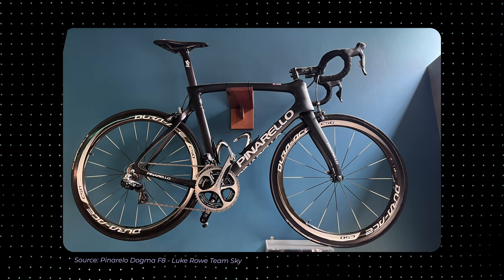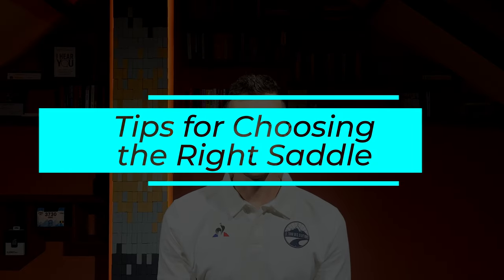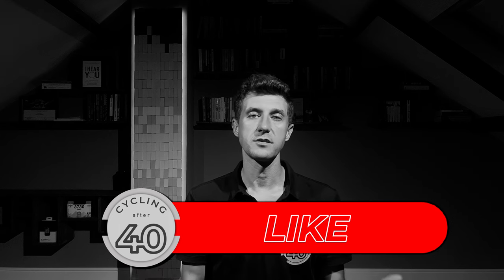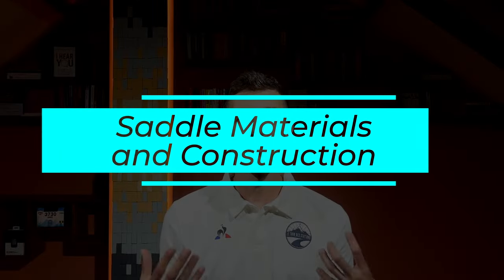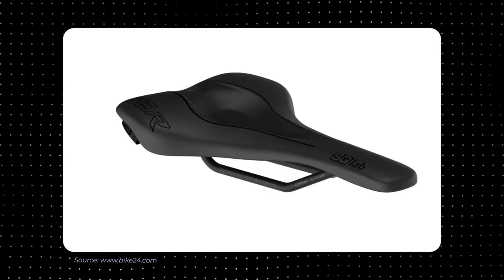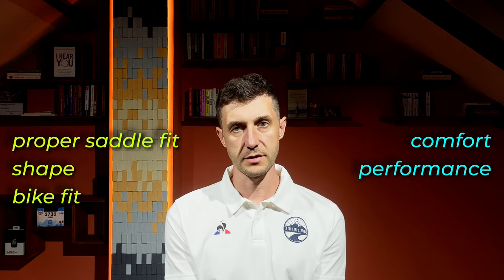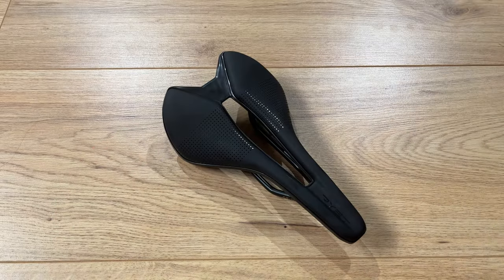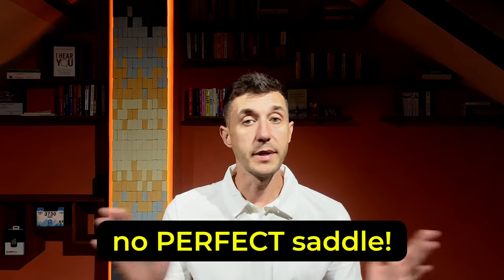How to Choose the Perfect Bicycle Saddle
Bicycle saddles play a crucial role in both comfort and performance for cyclists.
Do you know what type of saddle you need?
How to choose the perfect bicycle saddle for your needs?
What does the perfect saddle look like?
You can find all the answers in this video. Enjoy!

If you want to check and test the saddle that I am using, feel free to order

➤Chapters:
00:00 - Intro
00:39 - Selecting The Right Saddle
02:35 - Tips for Choosing the Right Saddle
04:59 - Saddle Materials and Construction
06:51 - The Perfect Saddle?!
08:45 - Outro
➤Besides cycling I also like coffee. Espresso, to be precise.
So, if you consider buying me a coffee, I will use the energy boost to make more videos like this one.

Products that I bought, test and recommend:
➤Bike Saddle
➤Bike Stem Carbon Computer Mount Garmin/Wahoo/Bryton
➤TPU Ultralight Bike Inner Tube

➤Songs used in this video:
Music from Uppbeat (free for Creators!)